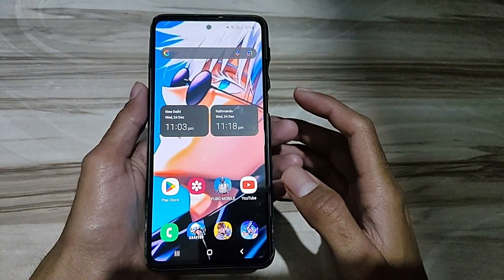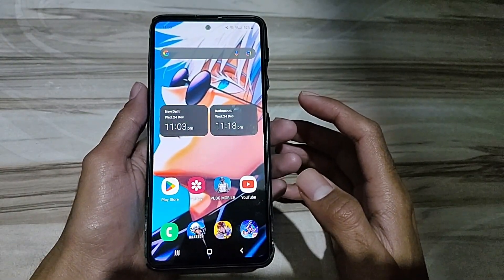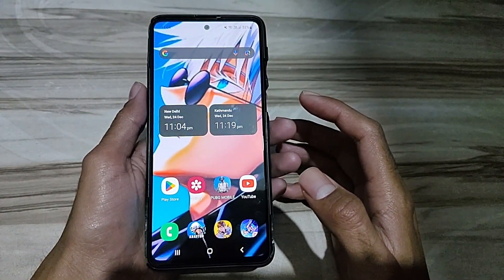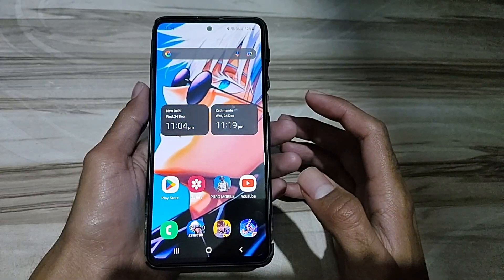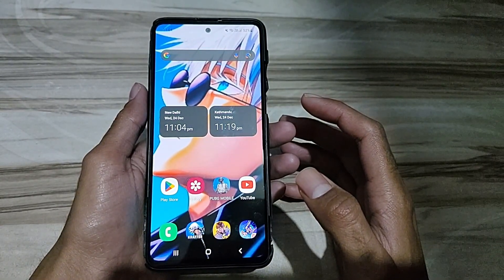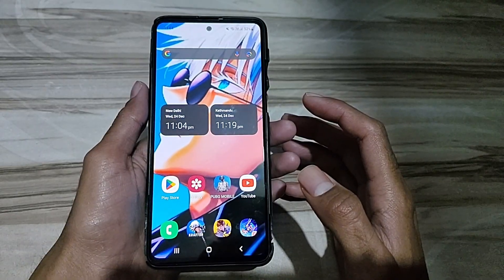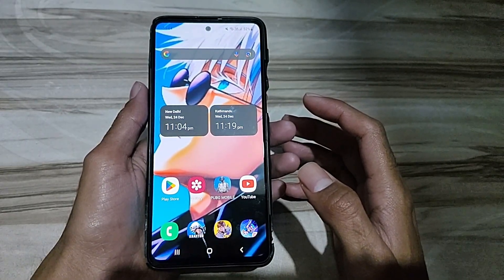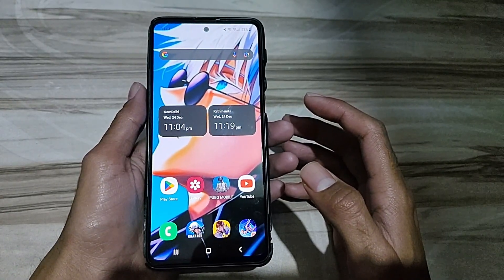Unlock 120fps Android + Snapdragon 8Gen 3 144FPS No-Root 100% Working | Max FPS Fix Lag - No Root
lag fix
fix lag
overclock performance
overclock games
overclock android
no root
performance tweaks
boost performance
lag fix
game booster
overclock gpu
overclock device no root
overclock cpu
overclock
performance
optimize android
90fps
tweaks
fix fps drop
120fps
overclock root
root
overclock phone
overclock mobile
90 fps unlocker magisk module
module magisk unlock fps
90 fps support magisk module
90 fps unlock magisk module
magisk modules
90 fps magisk module pubg
90 fps magisk module bgmi
magisk module
module magisk
modul magisk 90fps
90fps magisk modules
90 fps module magisk
module magisk 90fps
90fps magisk module
90 fps magisk module
pubg test
bgmi test